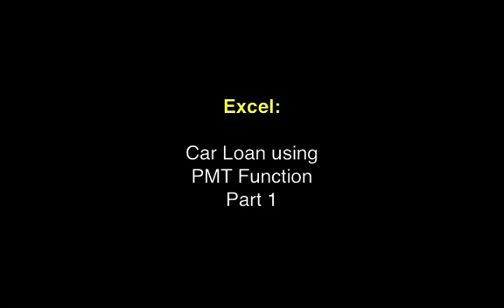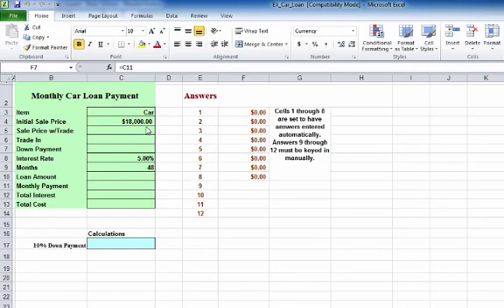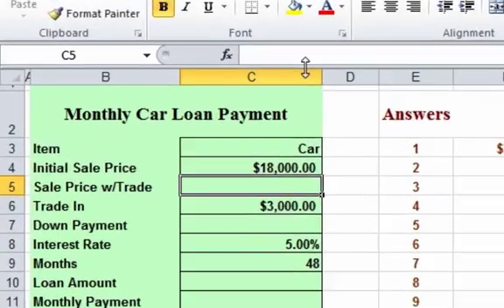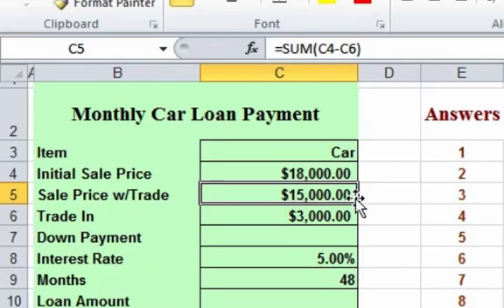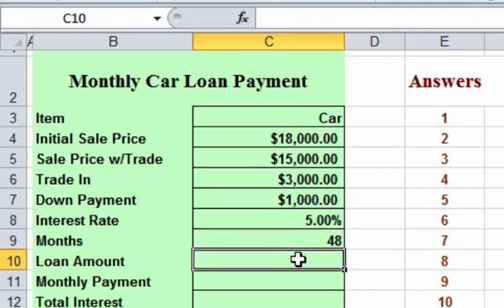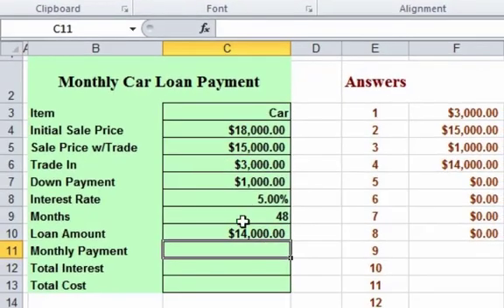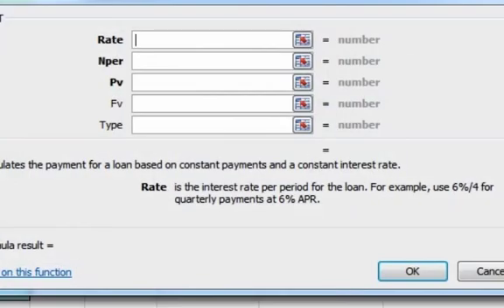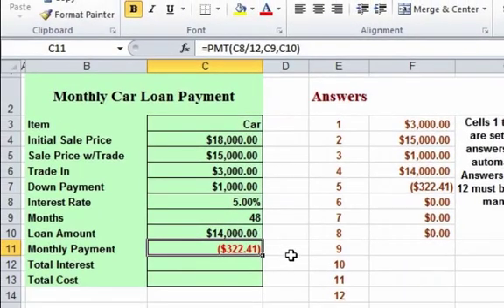CSC102_Ex05_CarLoan_pt1.mp4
Excel_CarLoan_pt1.mp4